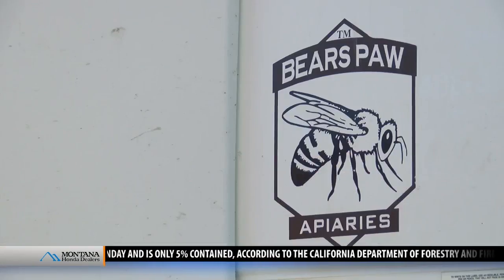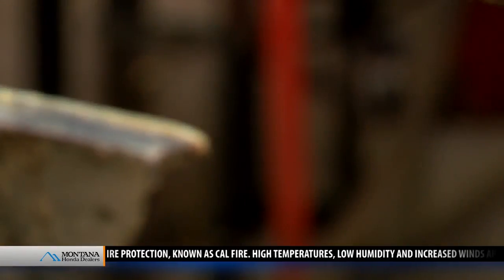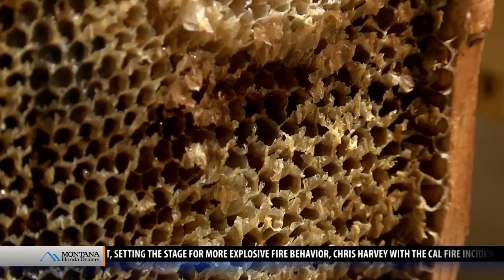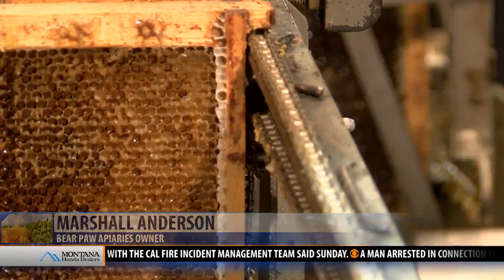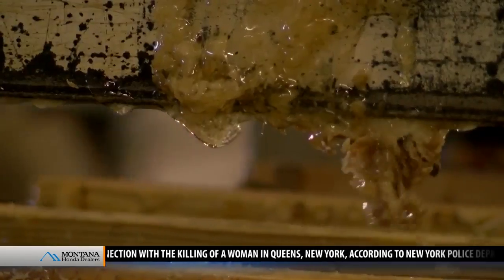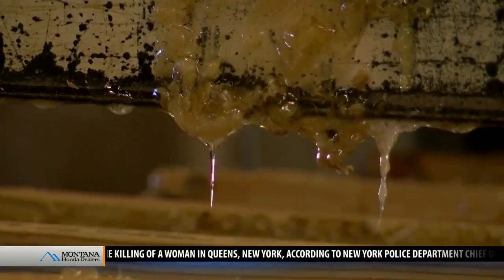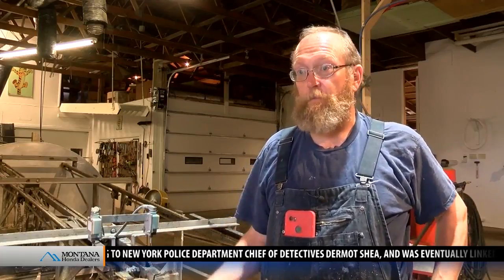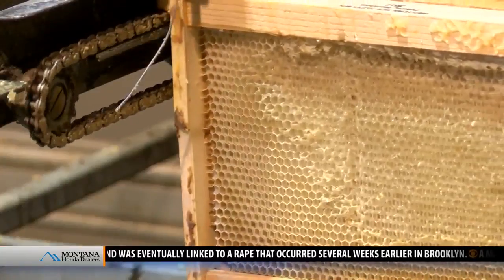Montana Ag Network: How sweet it is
CHINOOK -  Honey is something many people enjoy on a day-to-day basis, whether we put it in our tea, cook with it or just eat it straight.  Right now, the staff at Bear Paw Apiaries in Chinook is collecting the honey through a process called extracting.